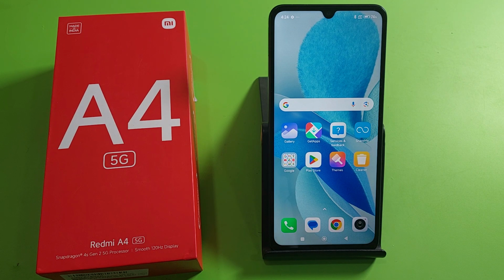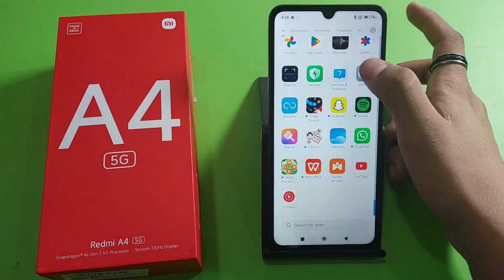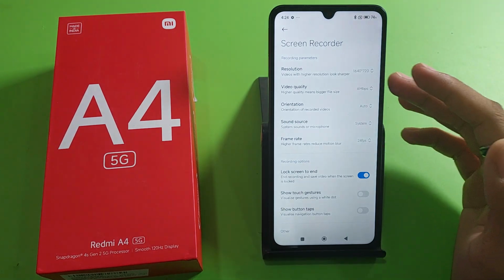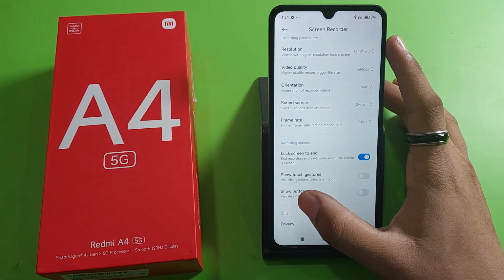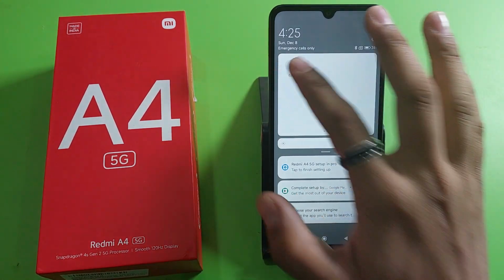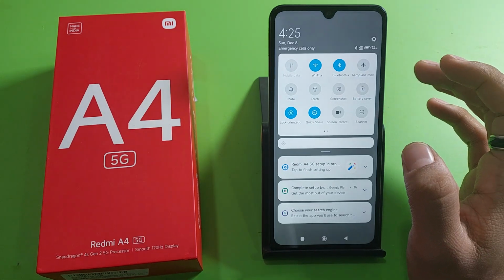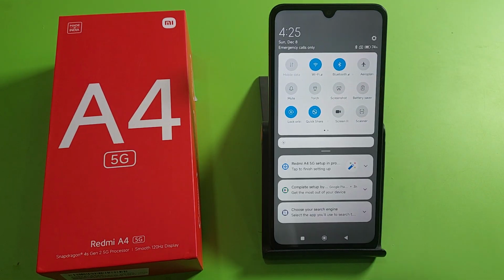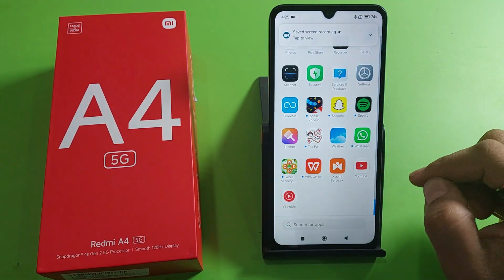Redmi A4 5G Enable Screen Recording || how to use Screen Recorder on mi